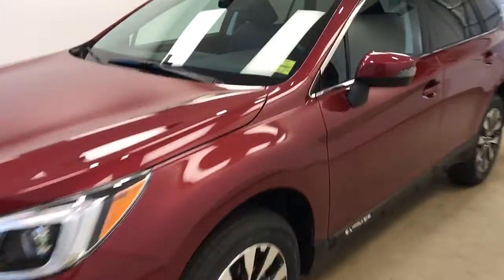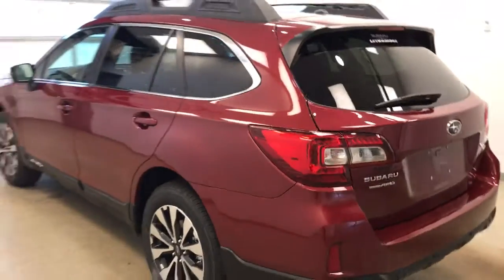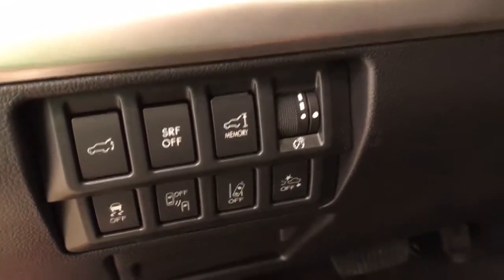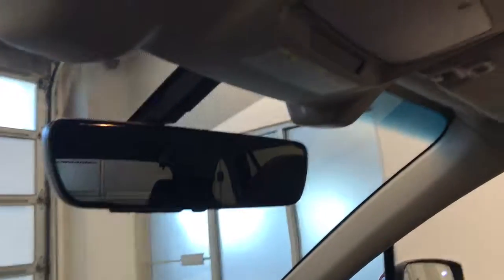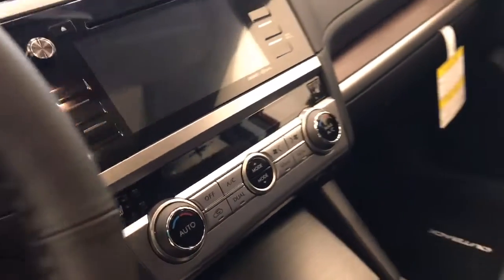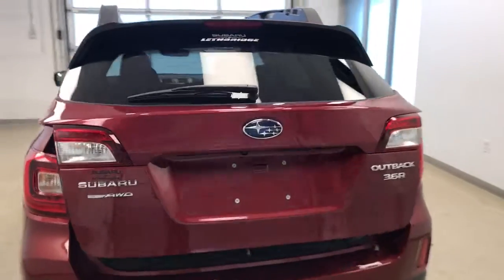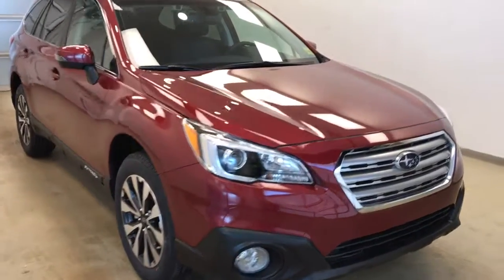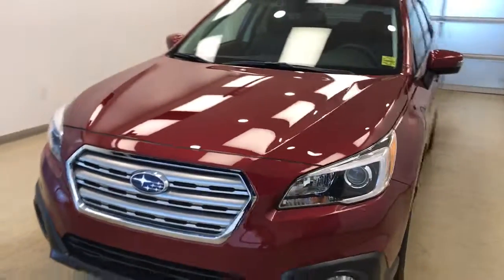2017 Subaru Outback | Subaru of Lethbridge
This is a 2017 Subaru Outback with CVT Transmission transmission Red[2Q,Venetian Red Pearl] color and Black interior color.  This video is recorded and uploaded by cDemo Mobile Inspector